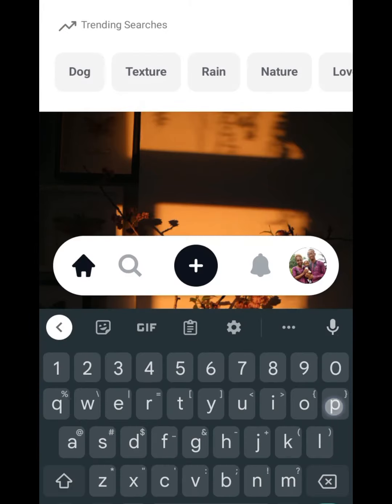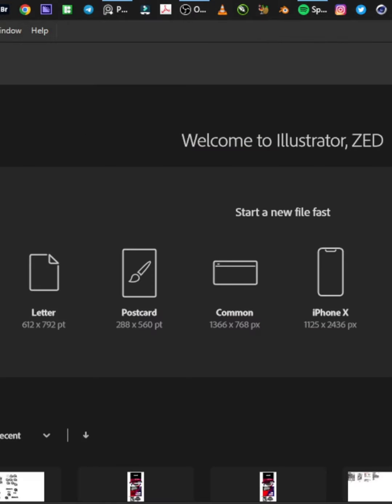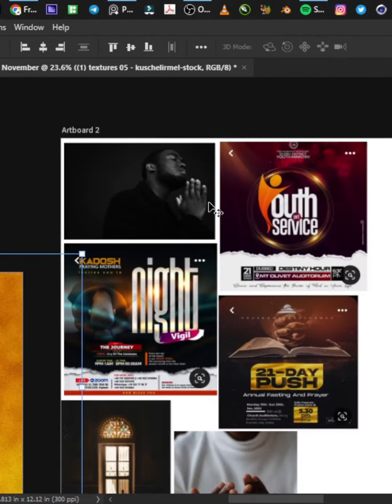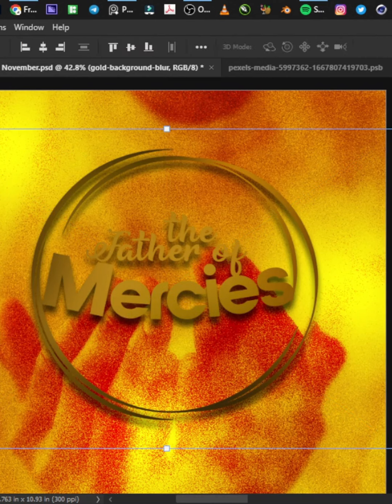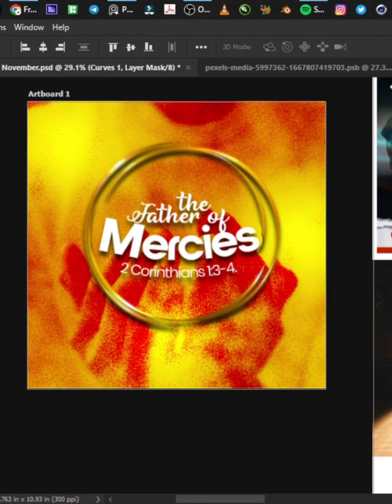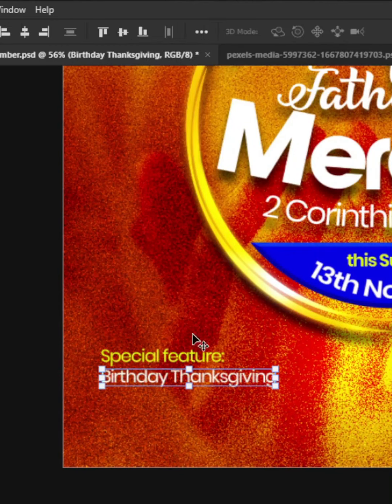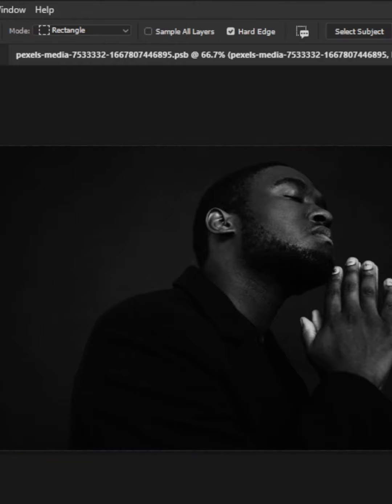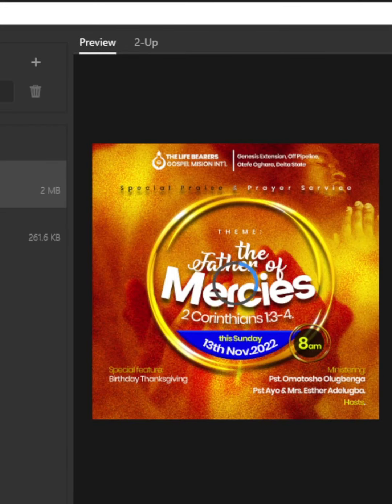How I Use Pinterest For Design Inspiration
So I get a lot of this questions, How do you do your designs @markadezigns on Instagram, Where do you get your inspirations from... So today I will showing you How I Use Pinterest For Design Inspiration.